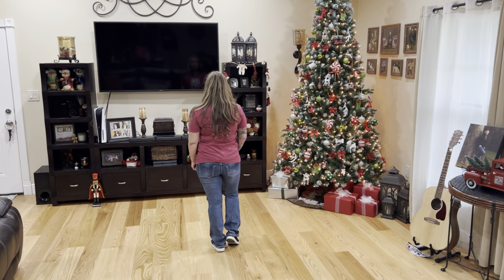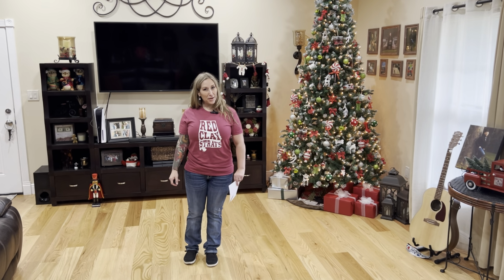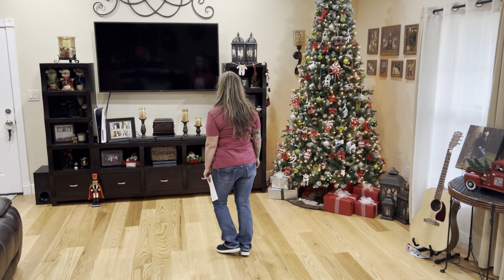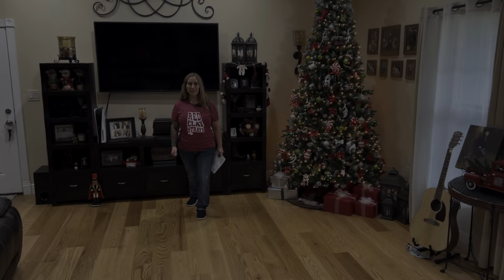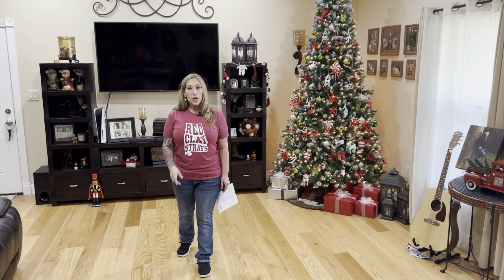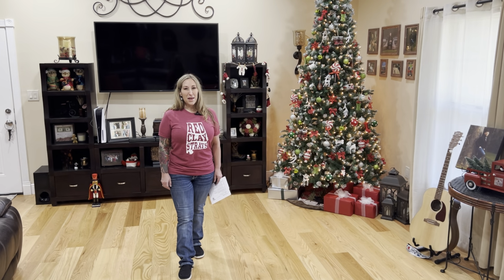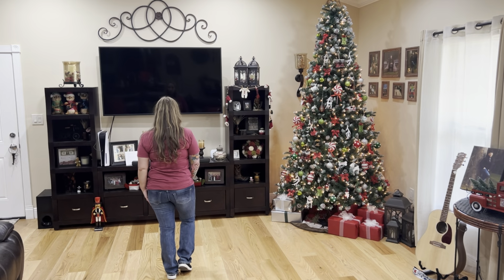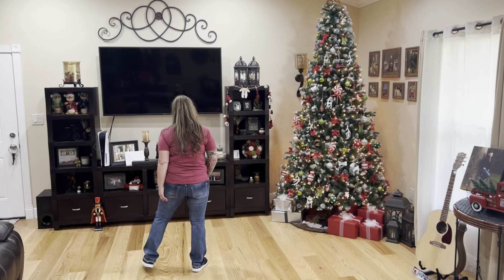WE ARE TONIGHT 🌜👯‍♀️ Line Dance Tutorial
Count: 32
Wall: 4
Level: Intermediate
Choreo: Dan Albro

*TAG: (wall 5, facing 12:00)
5,6,7,8 Walk back L, R, L, touch R – then Restart dance

00:00 Introduction
00:18 SECTION 1
01:04 SECTION 2
02:06 SECTION 3
02:49 SECTION 4
03:13 WHOLE DANCE w/ COUNTS
03:38 TAG